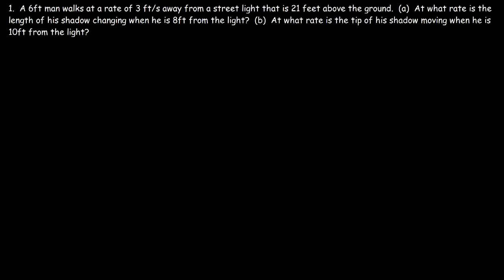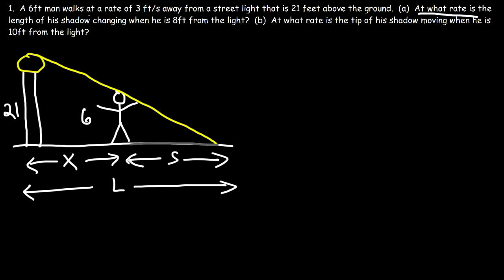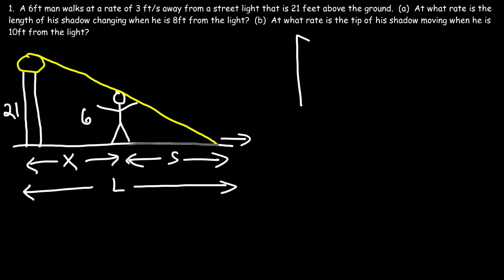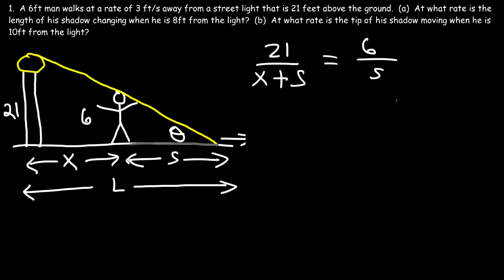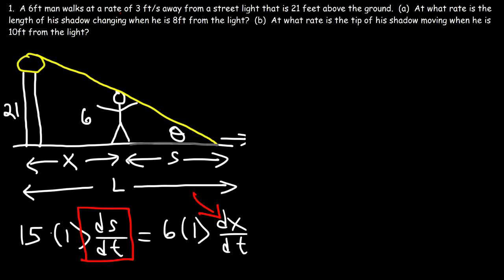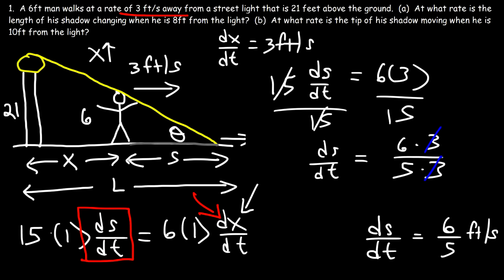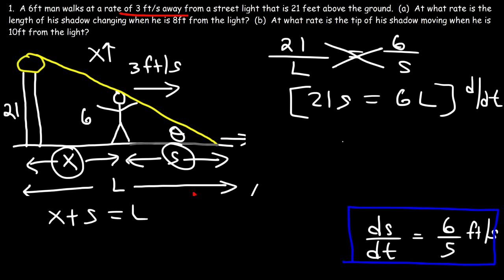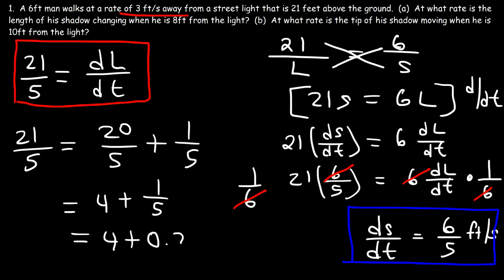Related Rates - The Shadow Problem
This calculus video tutorial explains how to solve the shadow problem in related rates.  A 6ft man walks away from a streetlight that is 21 feet above the ground at a rate of 3ft/s.  At what rate is the length of the shadow changing?